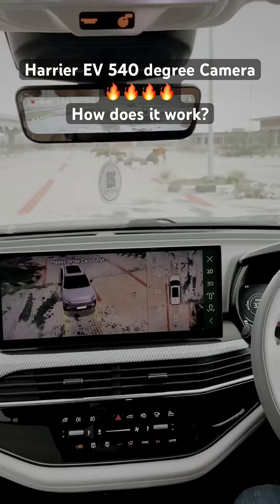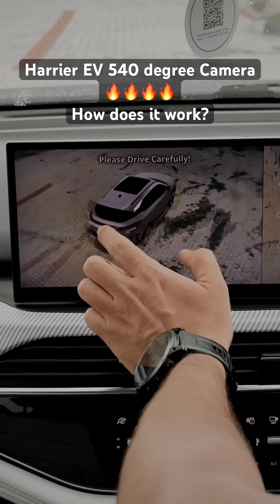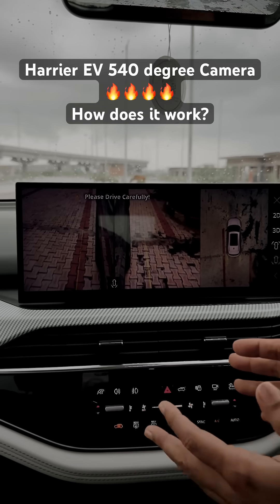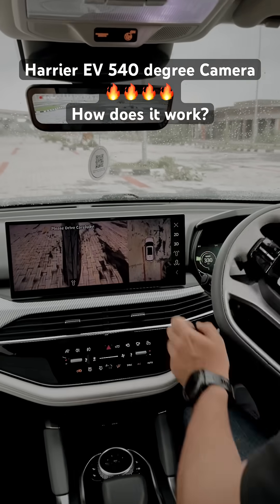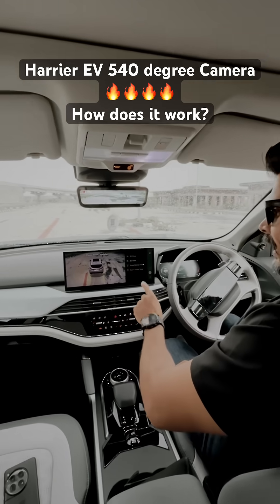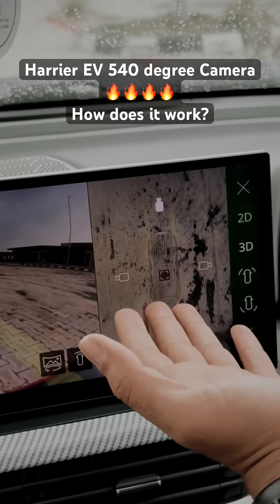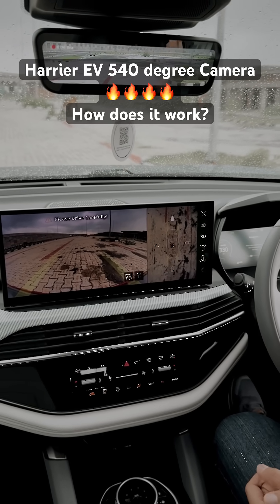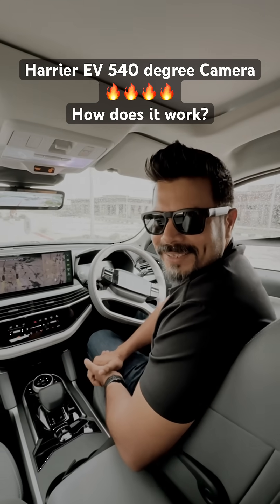Look ma, no car! How does the 540 degree camera on the Harrier EV make the car disappear?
Look ma, no car! How does the 540 degree camera on the Harrier EV make the car disappear? Is there a camera underneath? Is the clarity good enough? How do you turn the feature on? Find all the answers in this video !